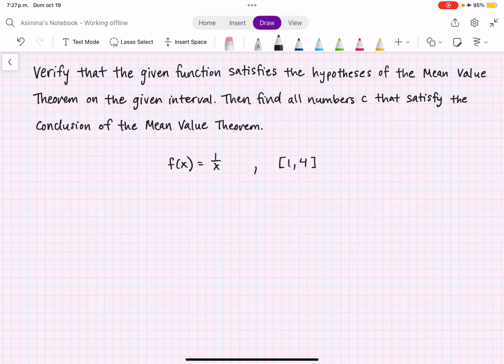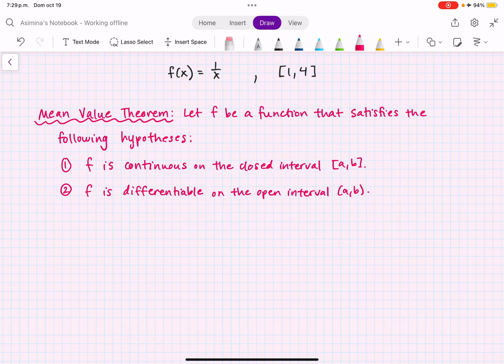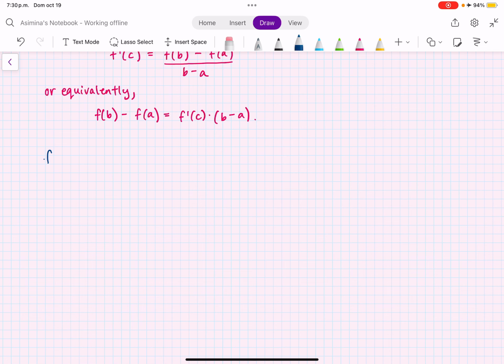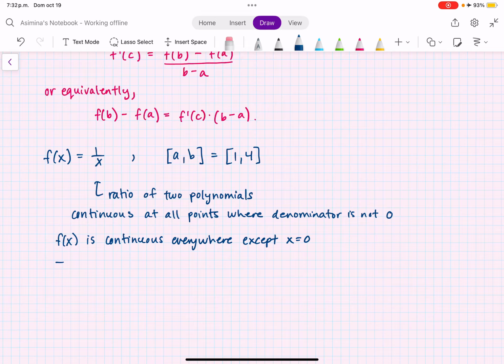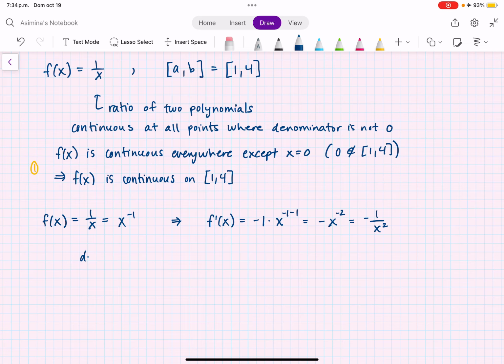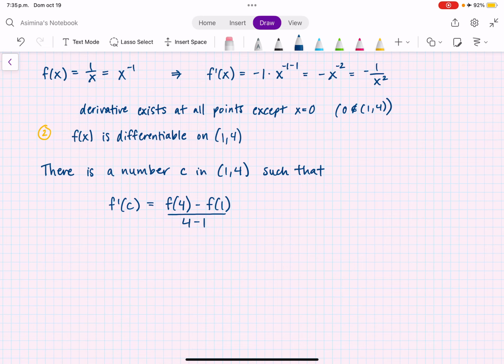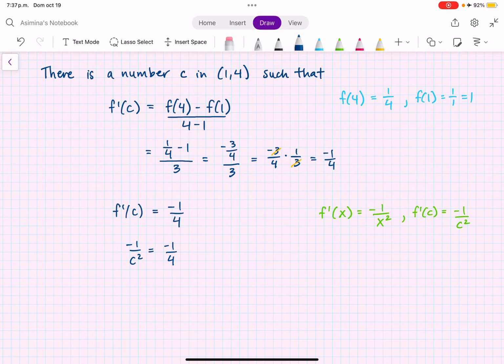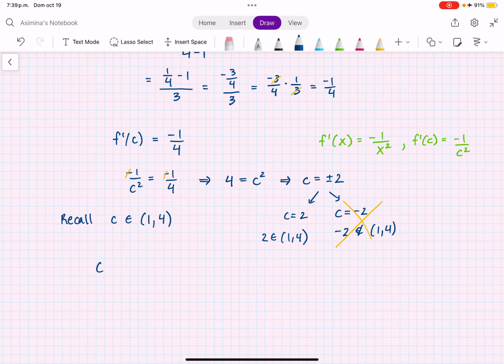Find all numbers c that satisfy the conclusion of the Mean Value Theorem for f(x)=1/x on [1,4]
In this video, we verify that the given function f(x)=1/x satisfies the hypotheses of the Mean Value Theorem on the given interval [1,4]. Then we find all numbers c that satisfy the conclusion of the Mean Value Theorem.